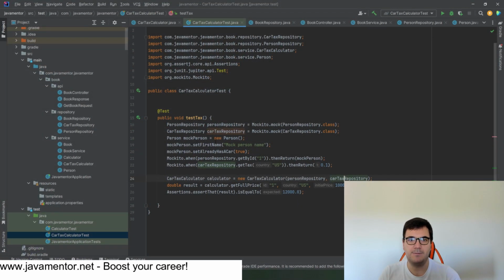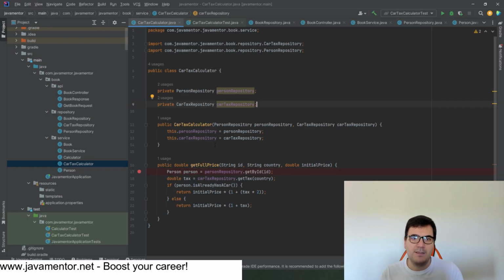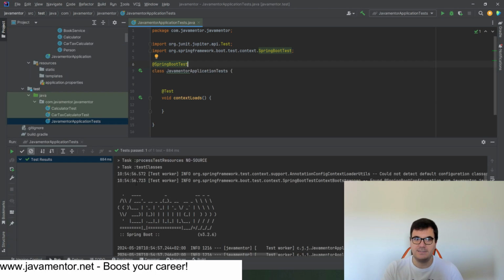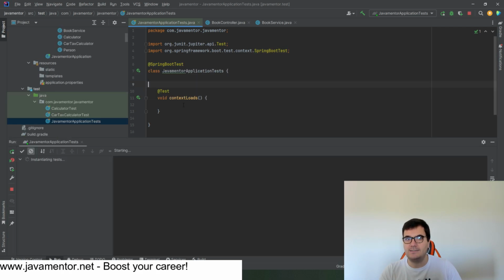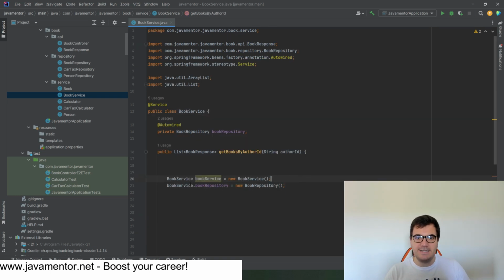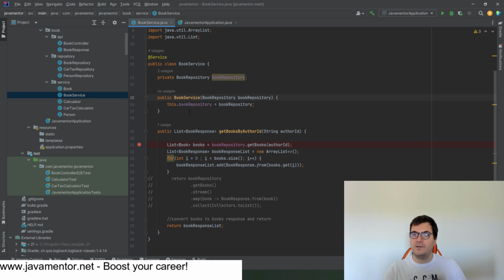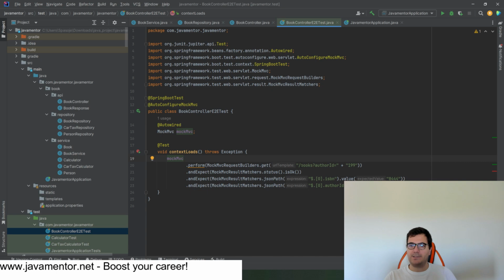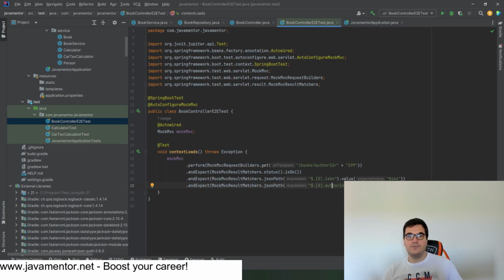Writing End To End Tests Using Spring